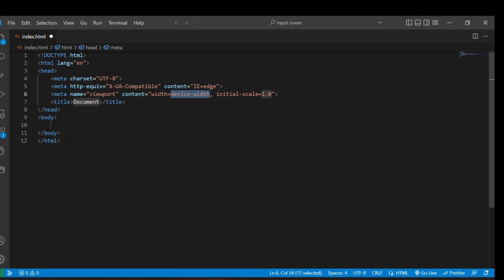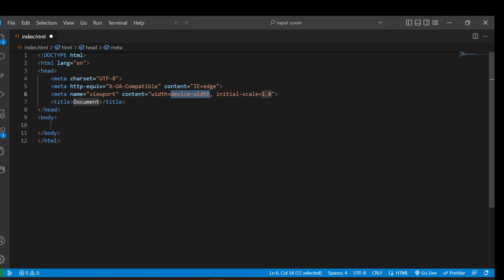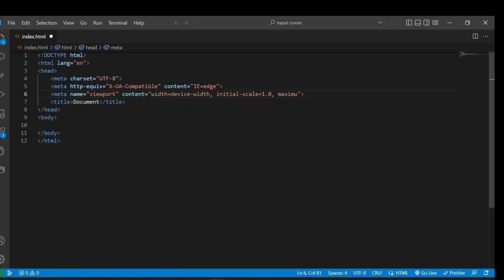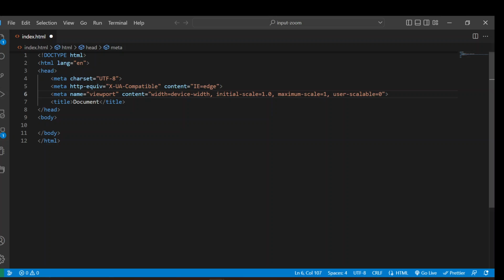FIX MOBILE ZOOM WHEN INPUT CLICKED!!!! NCS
Usually after your project is complete and you finally host it on the cloud and you test it on your phone, you come to find that the screen zooms in every time you click the search bar and it doesn't zoom back out and it causes the user to miss the aesthetics of your UI. This solution stops the zooming when clicked.